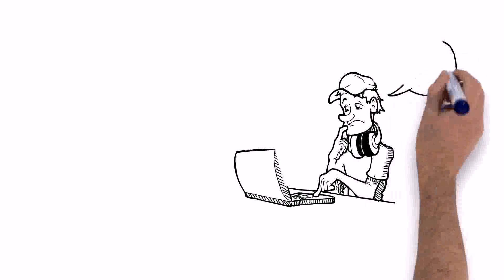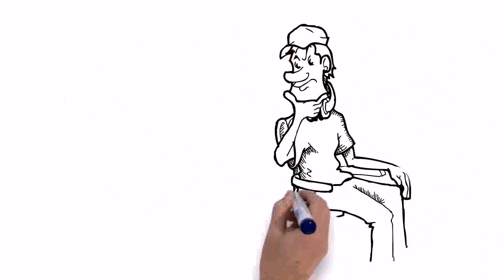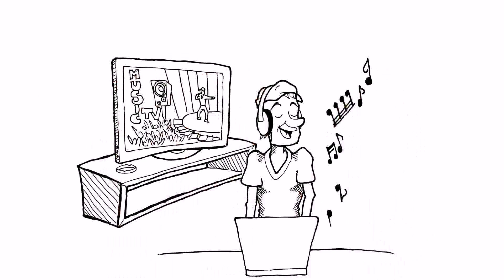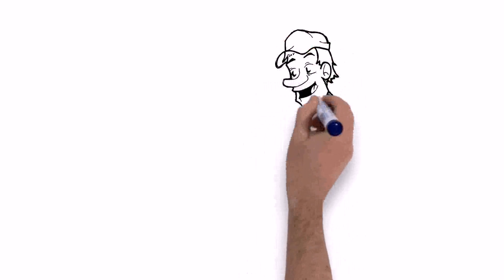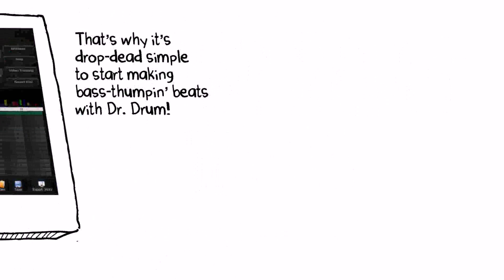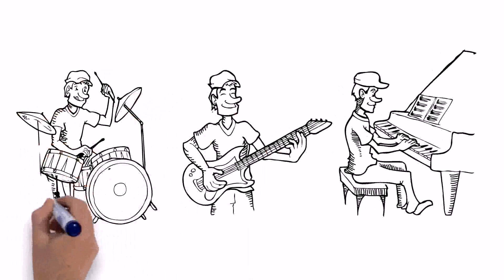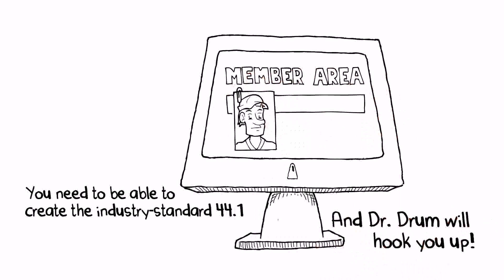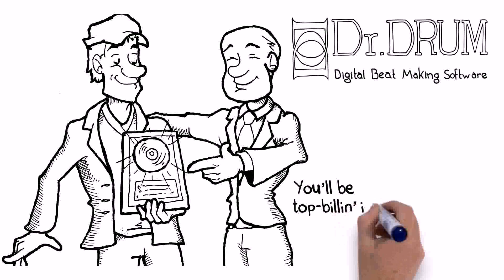Best Drum Software! Make Awesome Beats On Your Own Computer!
First we have our awesome drum machine. 12 Pads per kit and a HUGE selection of booming, exclusive mastered sounds to choose from...

Wanna add your own samples? No problem, Dr Drum makes it pushbutton simple to import your own custom sounds to use with your beats.

Next we have our 4 octave keyboard, this is where we add our pianos, guitars, Synth, Strings, FX and much more to our beats.

Once again, we have a MASSIVE selection of the highest quality sounds to choose from and like the drums you can also import your own samples with pushbutton simplicity.

Bring it all together on our 16 track sequencer and you can see your masterpeice starting to take shape...

Tweak the volume levels, the high, Mid and low tones or alter the pan of each individual track until you get the perfect sound.

Mute tracks or play them individually to make those final tweaks to your beat.

Once your completetly satisfied your now your ready to export... And remember we only use 44.1 Stereo wav files.

Many software packages will brag that they export your music as MP3 files. They do this because they know you are familiar with that type of file.

What they don't tell you is that MP3s are inferior files, and not taken seriously by music industry professionals.

They are compressed and offer low quality playback. You need to be able to create 44.1 Stereo .wav files.

That's the industry standard, and that's the type of file you'll be able to create AND sell with Dr. Drum

So, if you are looking to start mixing beats and creating professional studio quality tracks for less than the cost of a , click the Add To Cart button below to get started right away.

Oh and before I forget we provide easy-to-use video tutorials that will take you step by step through the entire beatmaking process.

But, we do need to warn you Dr. Drum may not be available at today's great price forever. Thank you.